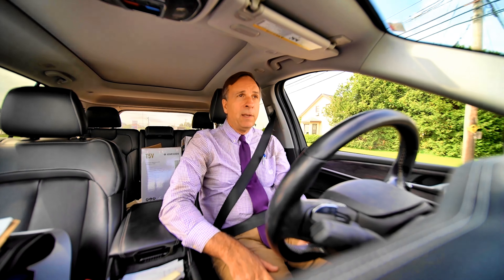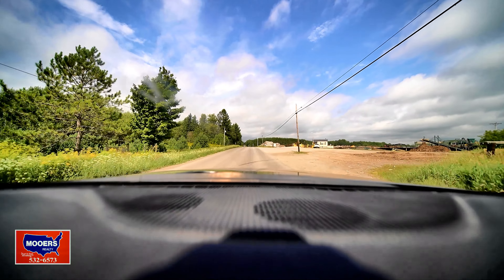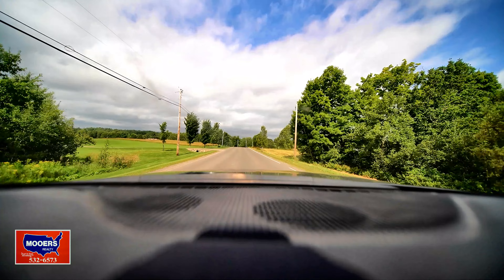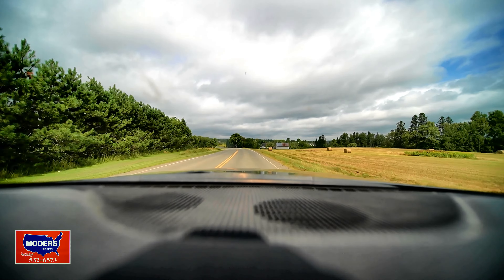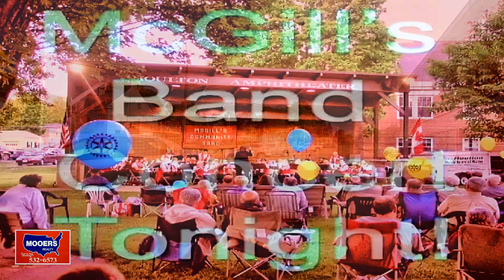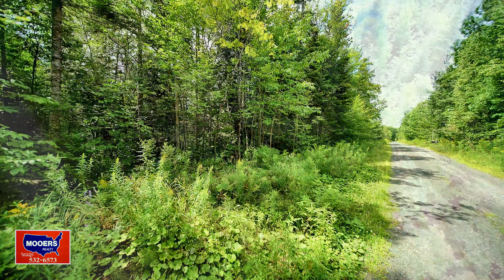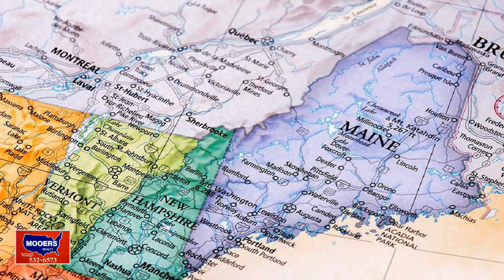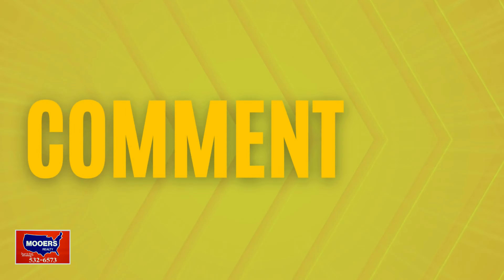Land For Sale In Maine 46 Acres $39,500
Land For Sale In Maine. 46 Acres, $39,500 Buys Dead End Road, Year Round Road Wooded Rec Land. Need Spot For Camp, Cabin Or Your Maine Vacation Home? Gonna Need Low Cost Maine Land, Here's Some.More On Ludlow ME Rectangle, Over Half Mile Deed, Has Water On It. About 750+/- Gravel Year Round Road Frontage. Power Near Land, Phone Line / Poles In Place. Maine Real Estate! Great Hunting, Fishing, Recreational Maine Land Property Acreage In Aroostook County! Explore The Great North Maine Woods. Go Off Grid, Make Your Own Power. Owner Financing Considered On Land For Sale In Maine. Small Brook Inlets To Ponds On West Half. Dead End Road No Traffic Quiet. Low Cost, Cheap Priced Acreage In Maine To Build On. Put Your Tent, RV Camper Here. Questions?